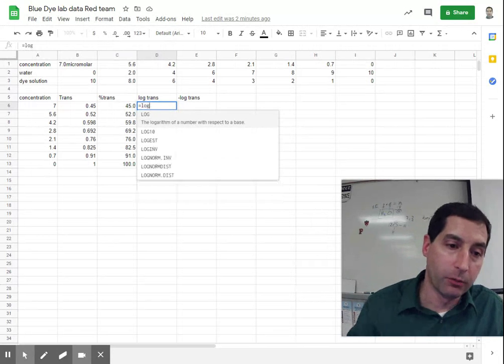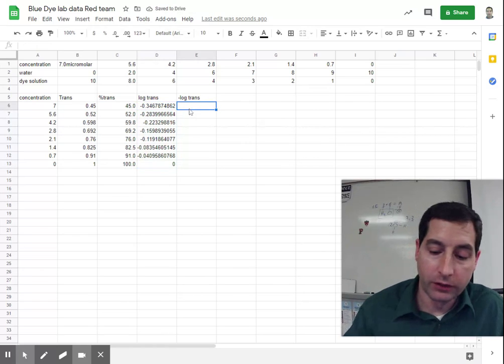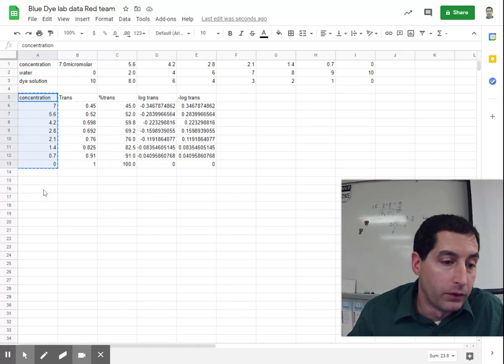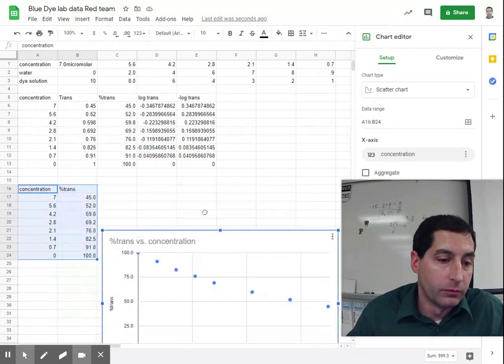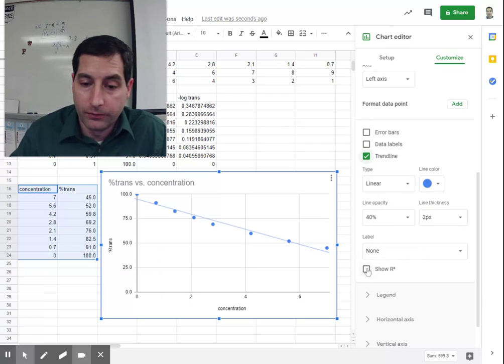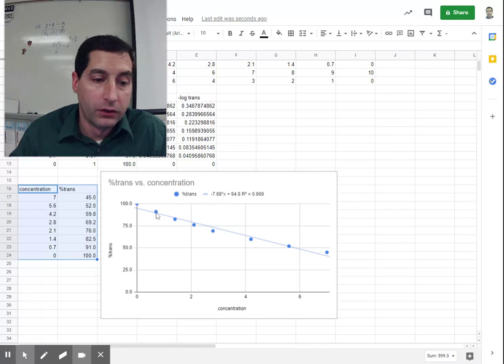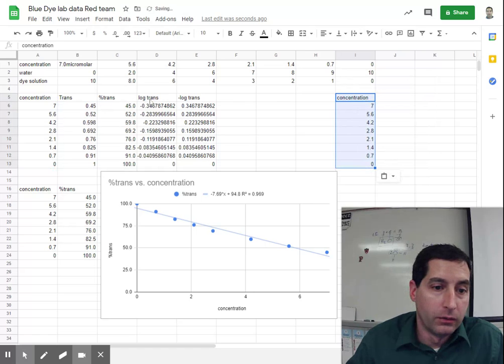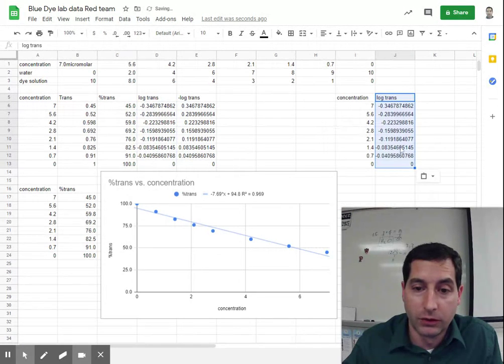Beer's Law Reference Graph Tutorial